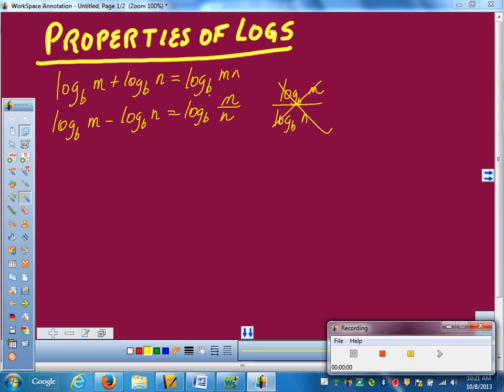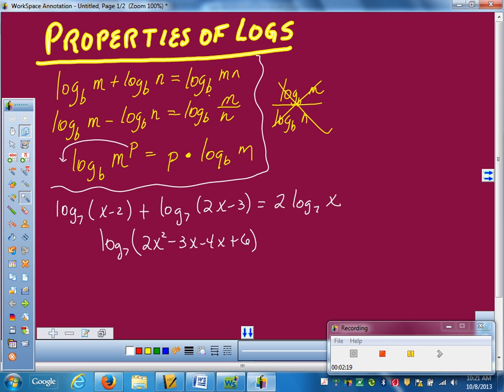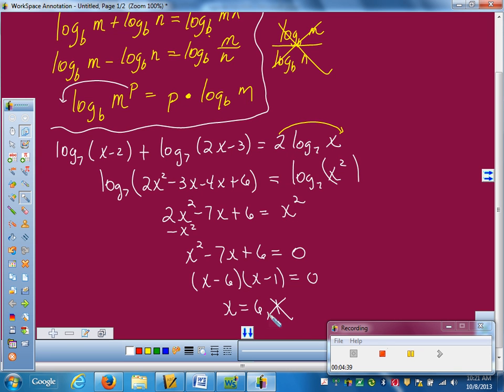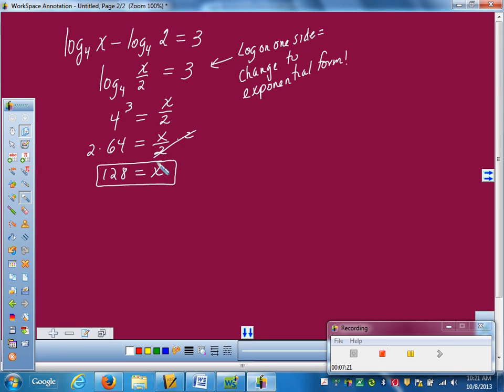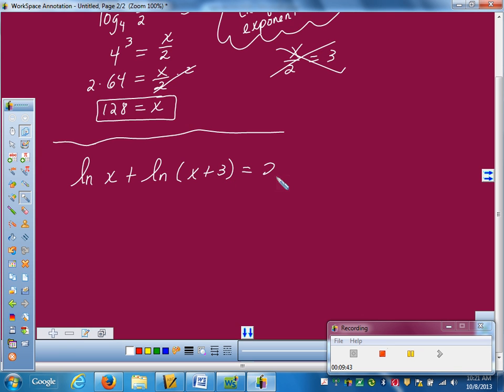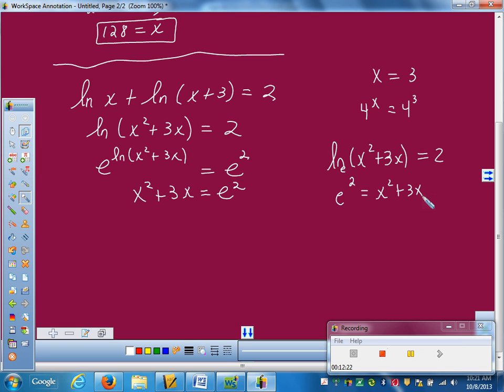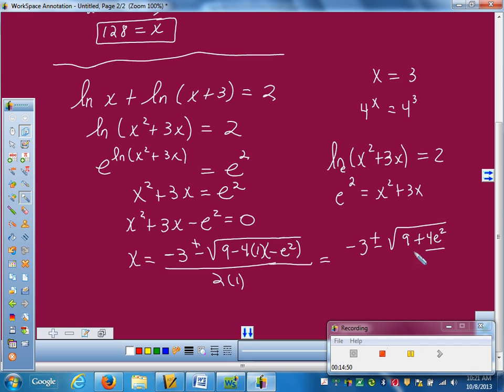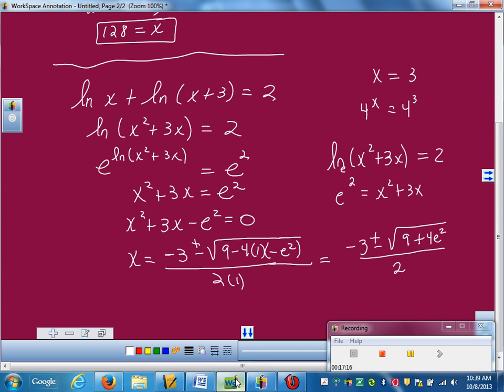Exponential & Logarithmic Equations Part 1